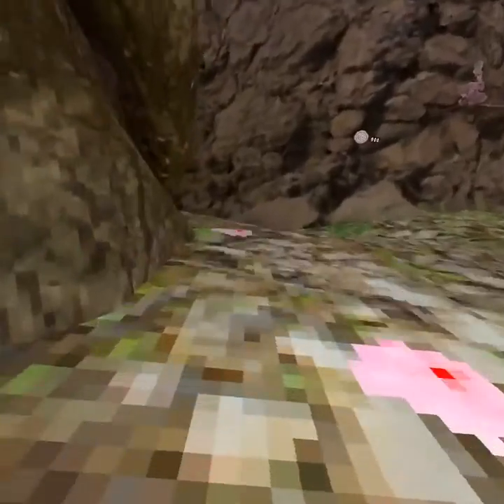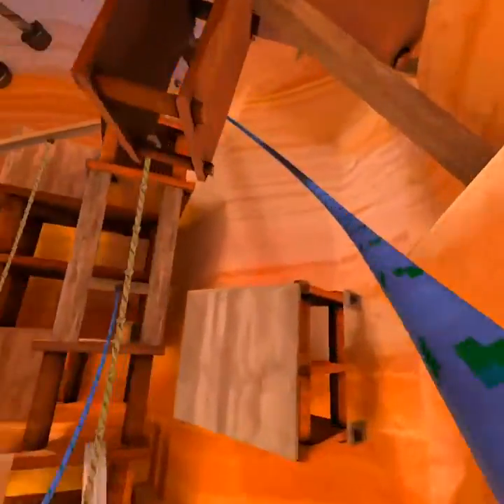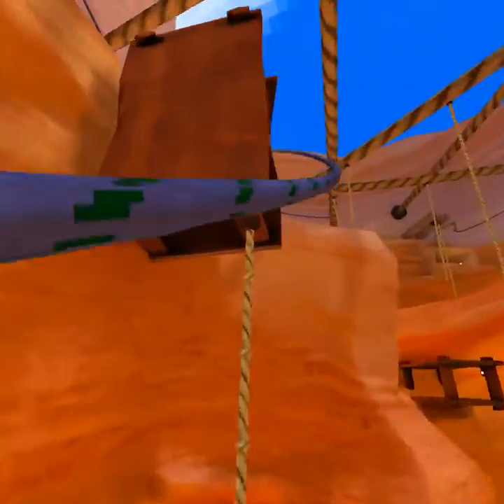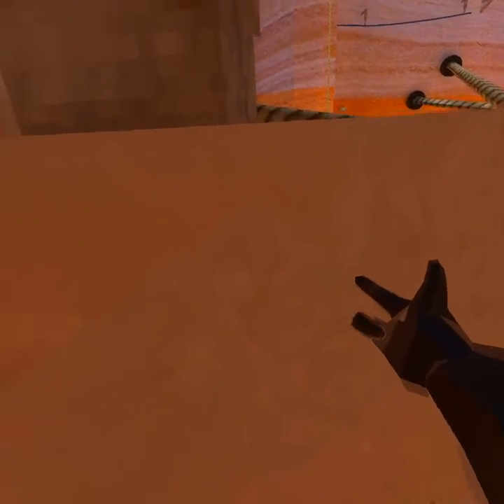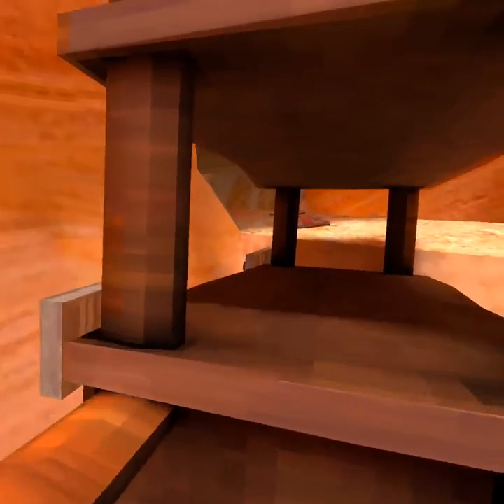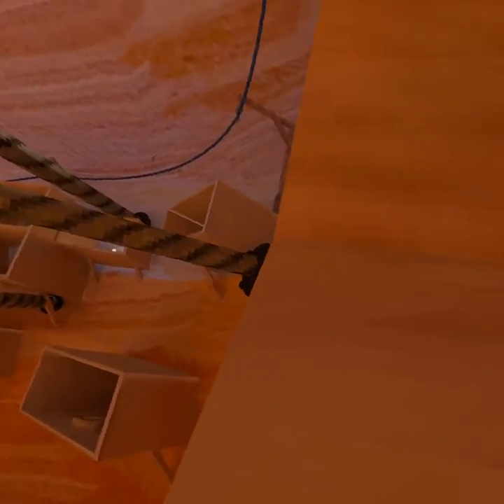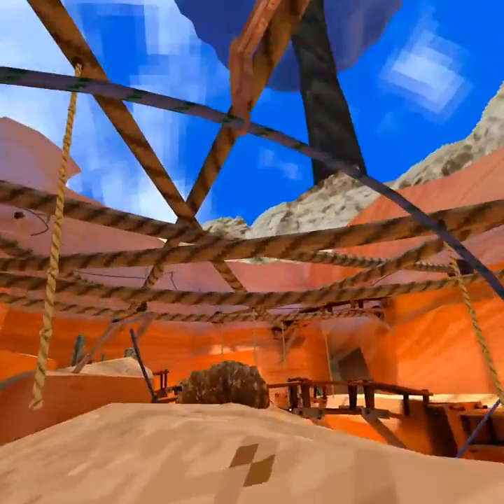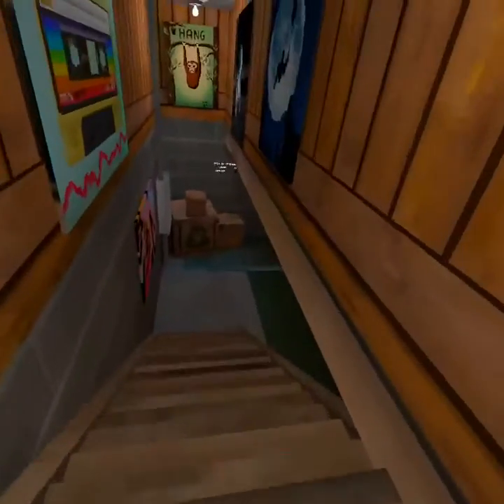New update in GT